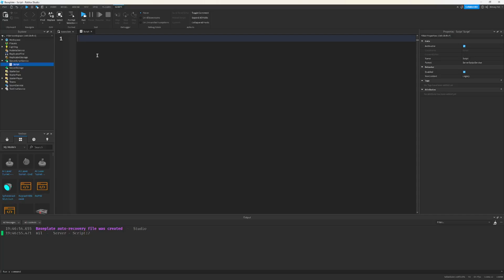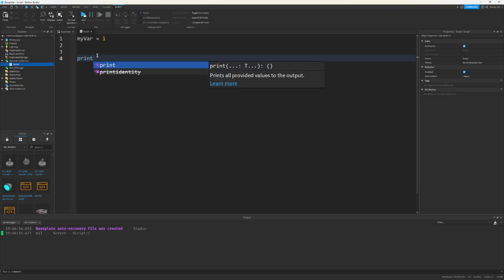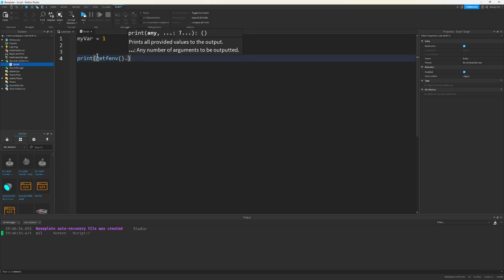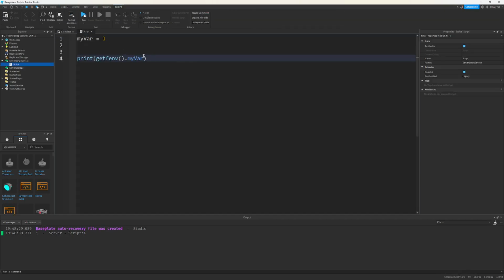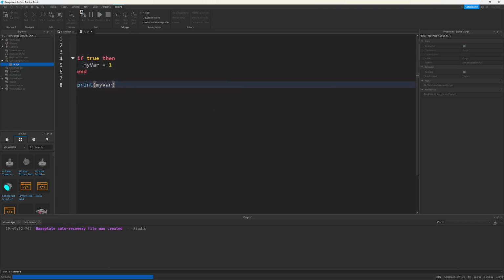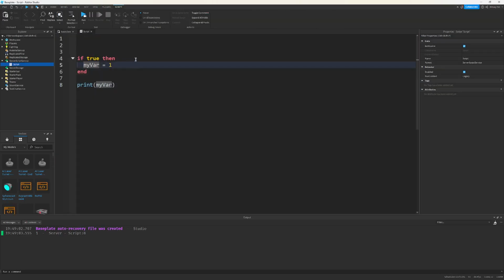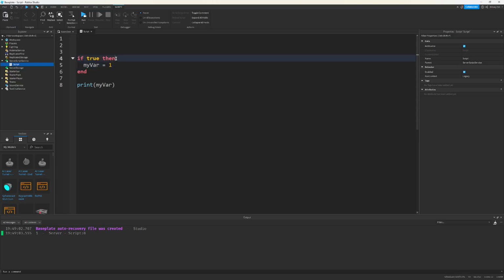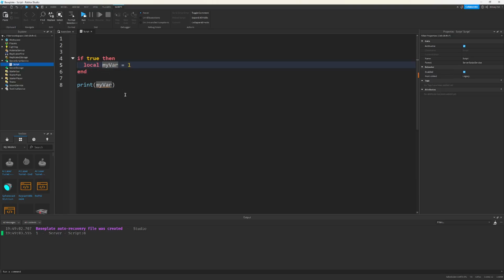What does local mean? - Roblox Luau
Almost every time you see in a variable in Roblox, it's prefixed by the 'local' keyword. Why is that?
This is a new video format, let me know if you enjoy the shorter form content!